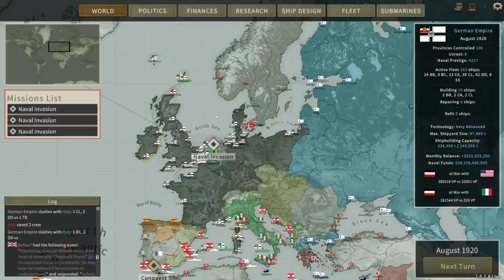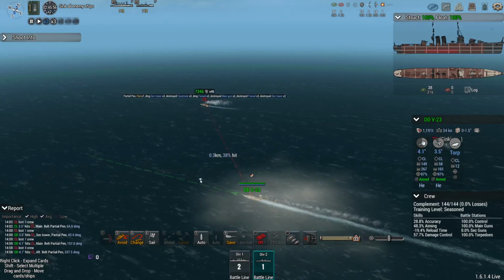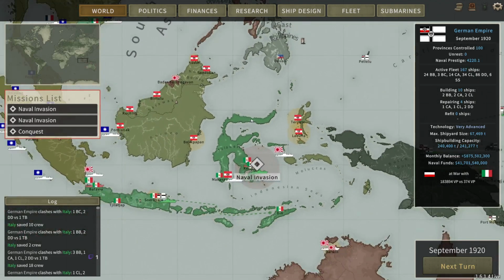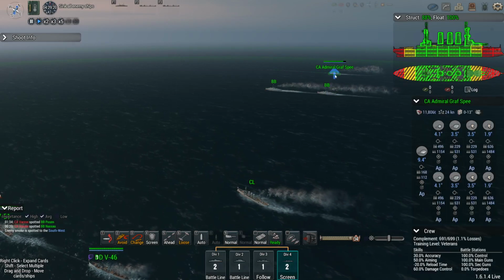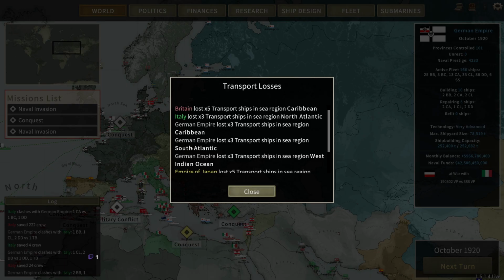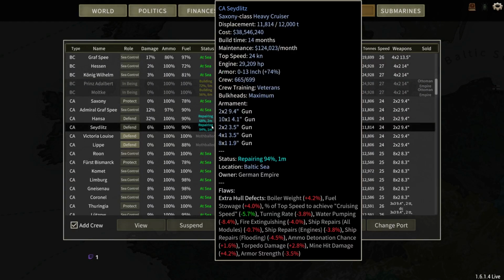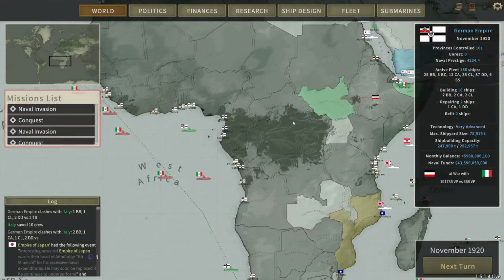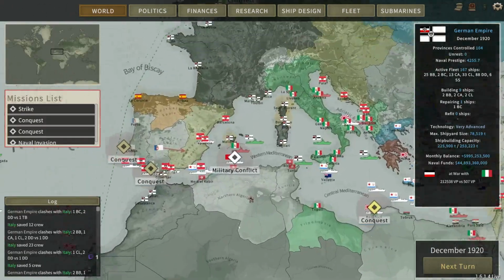Sink the Bismarck! Adventures on the High Seas: Episode 103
The Nassaus have their last show? For a ship that has been with our fleet for the better part of 20 years, they still get it done! It is becoming necessary to clear out old ships, as well. Our roster is choked with old or obsolete vessels.